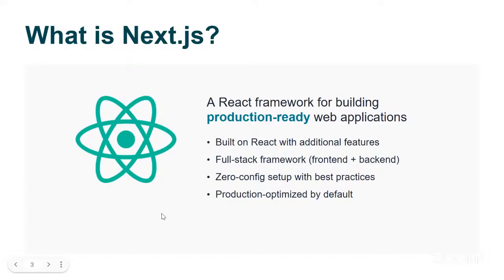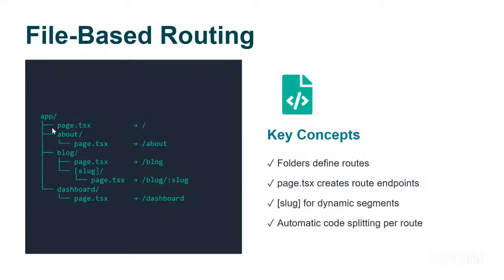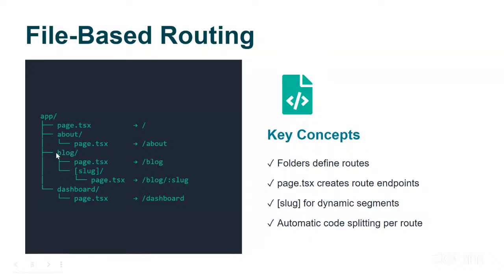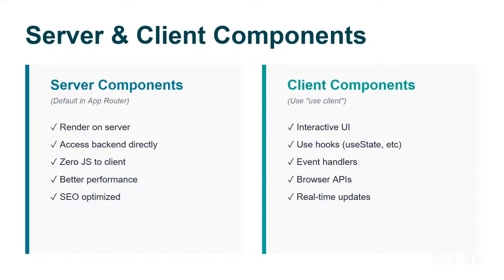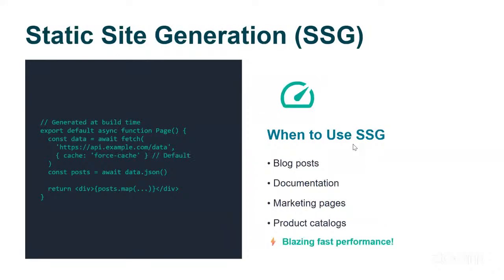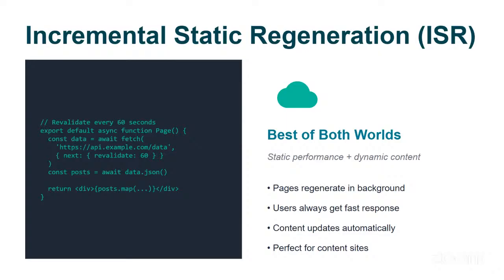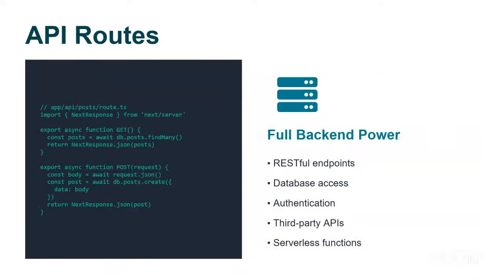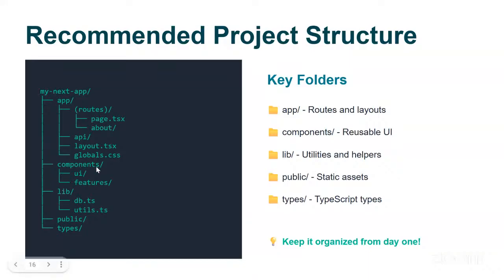Next.js Tech Session DW Mentorship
Welcome to Dev Weekends YouTube Channel.